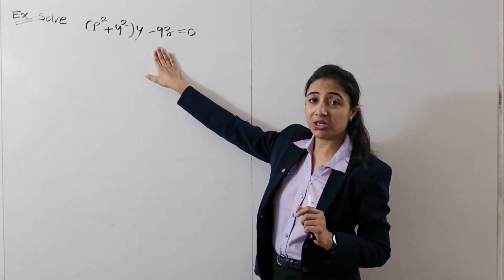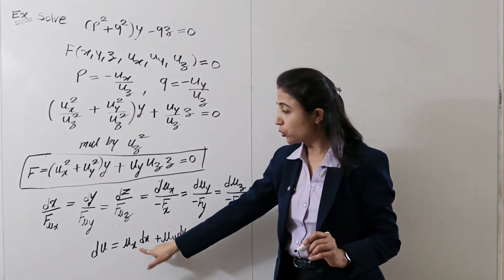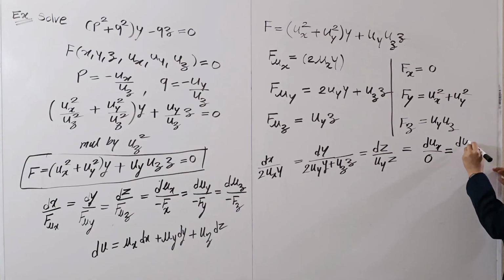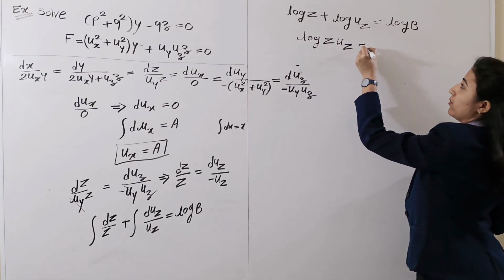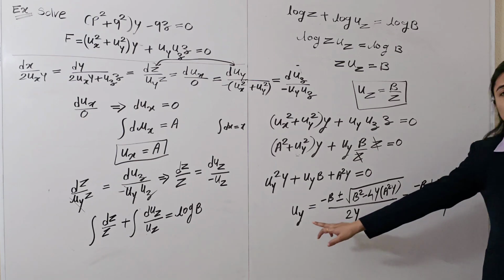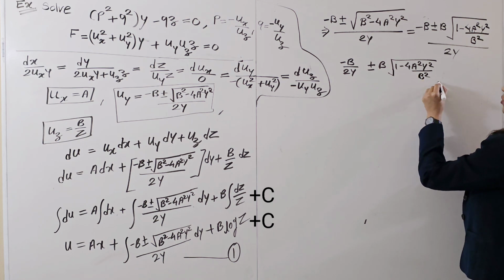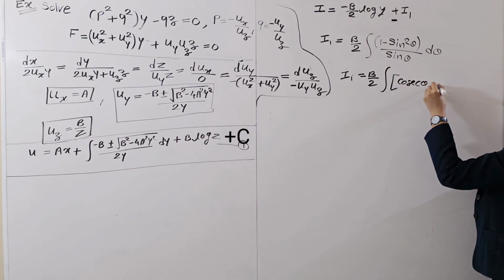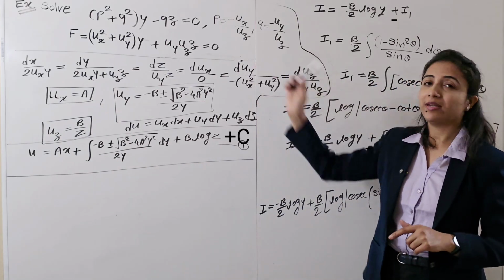solve (p^2+q^2)y= qz by using Jacobi's AE method |How to use Jacobi's method to solve pde math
solve (p^2+q^2)y= qz by using Jacobi's AE method bsc maths
solve (p^2+q^2)y= qz by using Jacobi's AE method engineering math
solve pde using jacobi's method
partial differential equation for bsc math engineering math